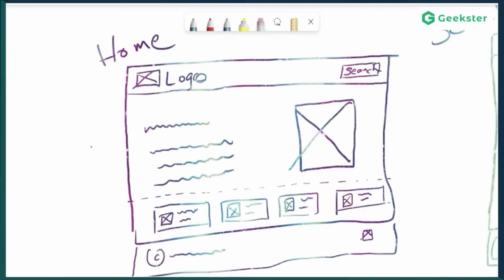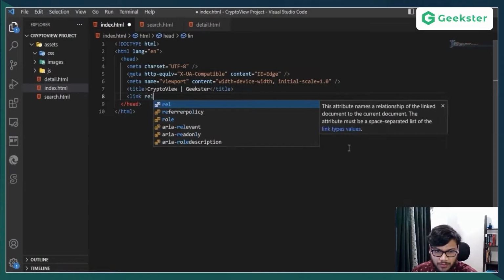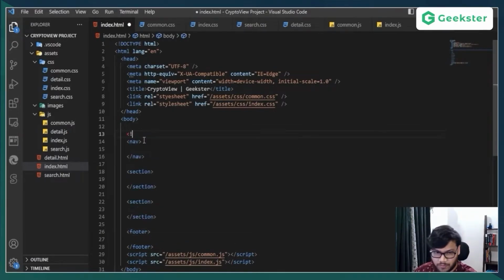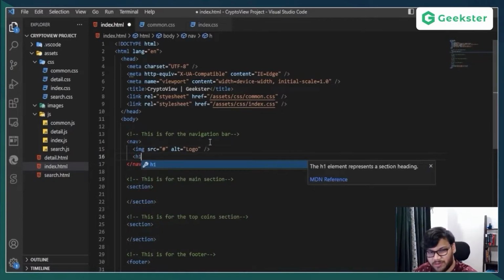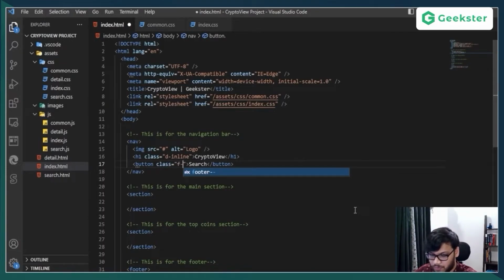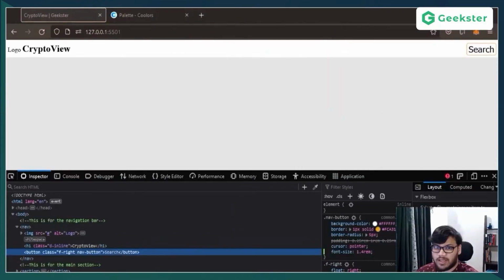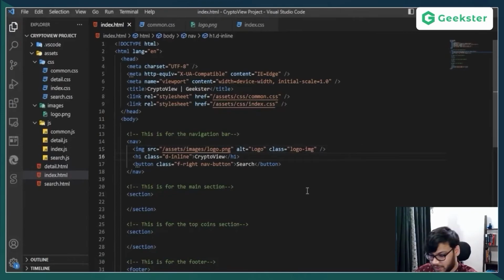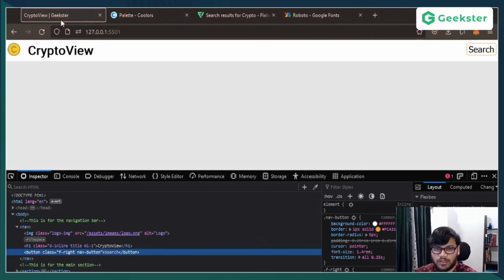Html CSS Javascript Project - Crypto Tracker Web App | for Beginners | Part 2 | GEEKSTER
This is the second part of our crypto Tracker webapp tutorial, where we'll learn how to set up our front-end development environment and start building out the design of our app. This is the best html CSS JS project for beginners. In this video, we will talk about the basic CSS setup for this project. This includes choosing a color palette, setting up a few font styles and sizes, and allowing our background image to scale with browser width. This project is just a guide for you to use as an example in creating your own website.